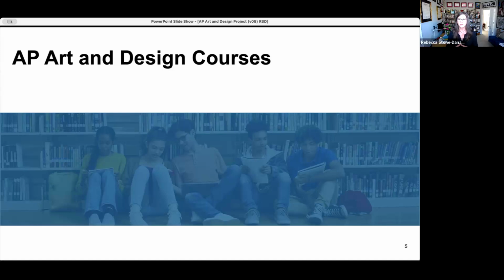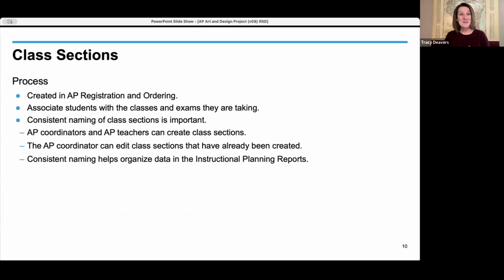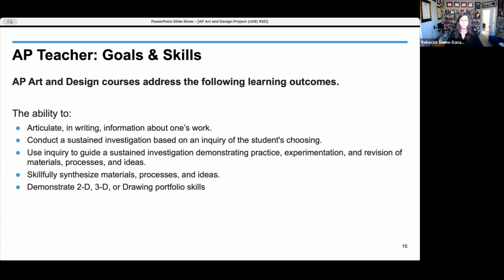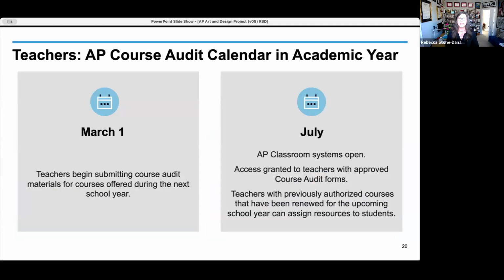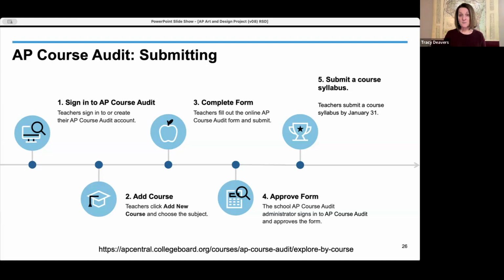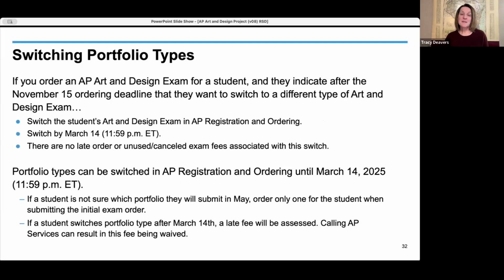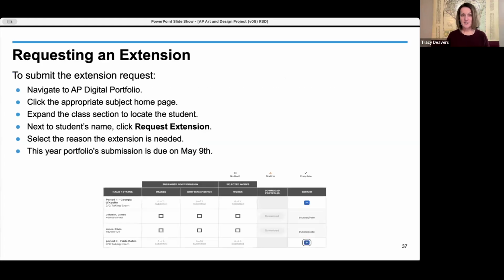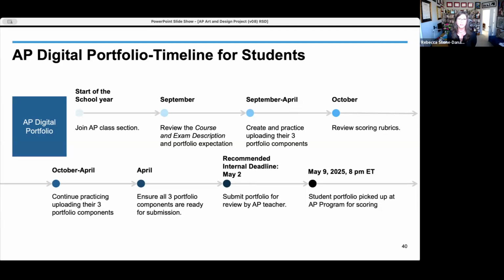AP Art and Design (Overview for AP coordinators and AP teachers)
This video is for AP coordinators and AP teachers. View to learn about AP Art and Design courses, the role of the AP teacher, AP Course Audit, the role of the AP coordinator, the AP Exam, Digital Portfolio, and helpful resources (some of which are highlighted, below).

AP is thrilled to present the 2024 AP® Art and Design Exhibit, a celebration of the exceptional artwork created by our talented students for the May 2024 exam. The exhibit is a testament to the personalized, inquiry-based learning foundation of AP Art and Design. The featured images and works reflect the rigor, commitment, and artistic achievement of 48 global students, showcasing the very best of what AP Art and Design has to offer.

- AP Teacher

The Differences Between AP 2-D Art and Design, AP 3-D Art and Design, and AP Drawing

- AP Digital Portfolio

Submit AP Art and Design Work in the AP Digital Portfolio

- AP Course Audit

- AP Coordinator